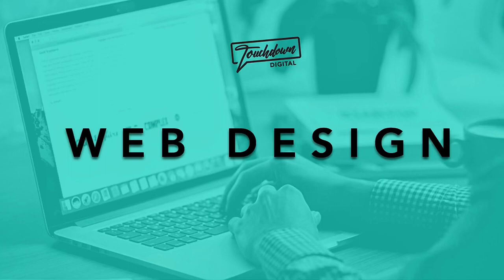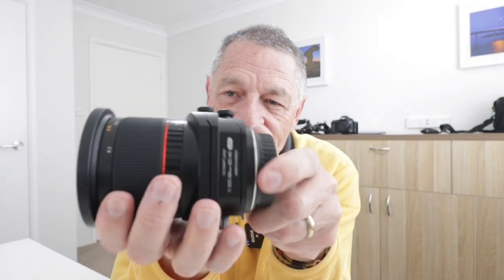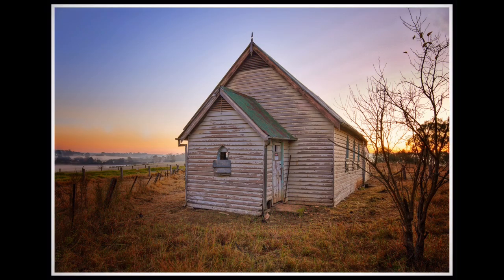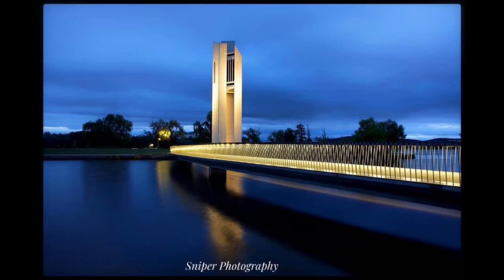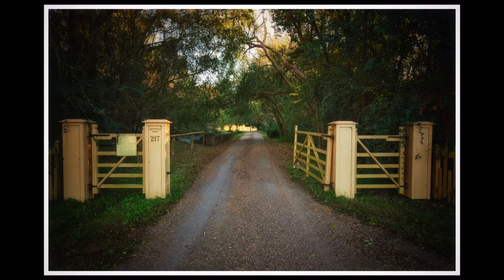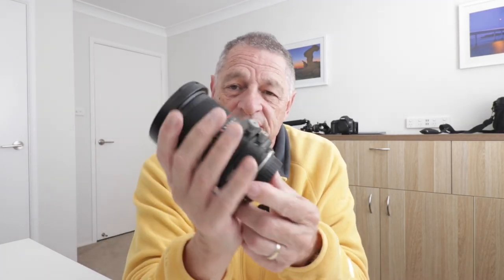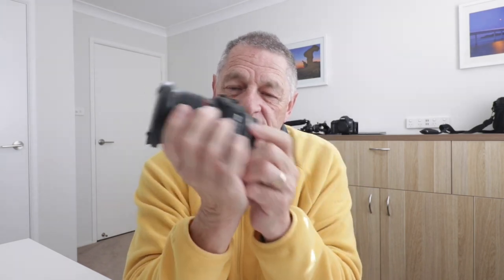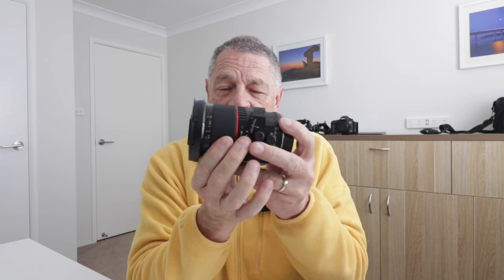24mm F3.5 Tilt Shift Lens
Hi

In this weeks video i talk about the 24mm F3.5 Tilt Shift lens and why i use it
in my landscape photography.
Full demonstration in next weeks video.
Until then take a look at the Scheimpflug principle for an in-depth review of the tilt shift lens process.
Sniper Photography